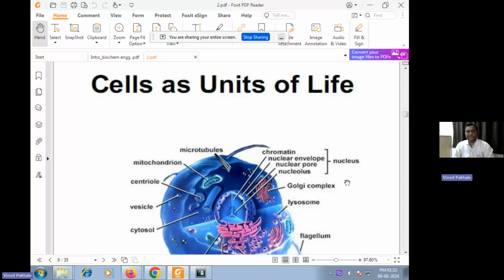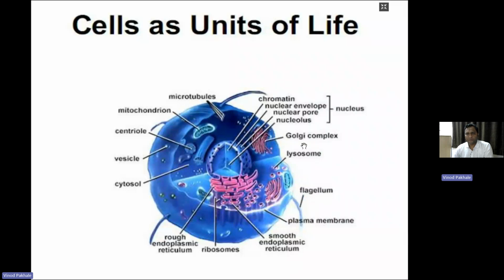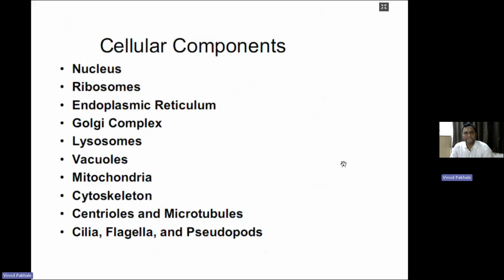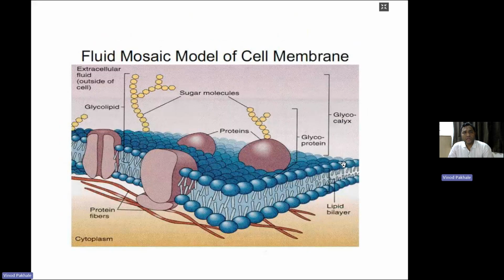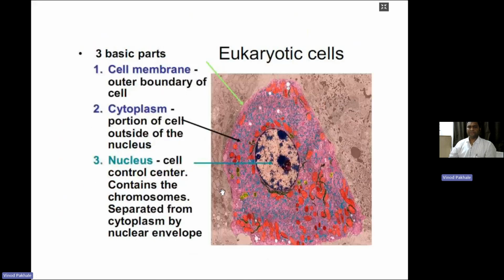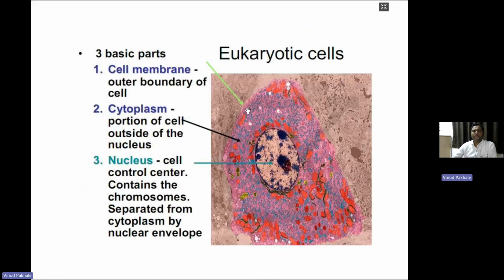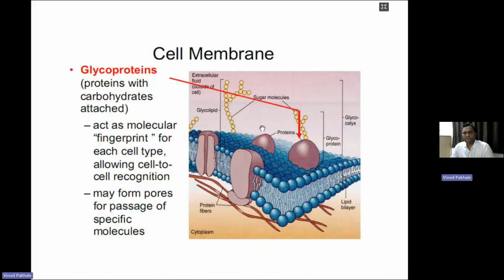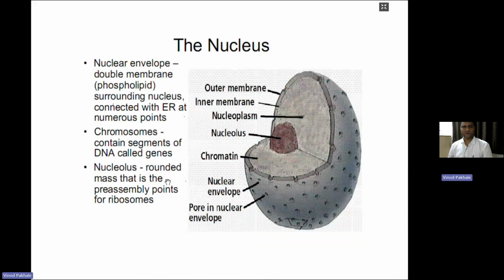Cell Basics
This lecture deals with basic aspects of cell and its constituents